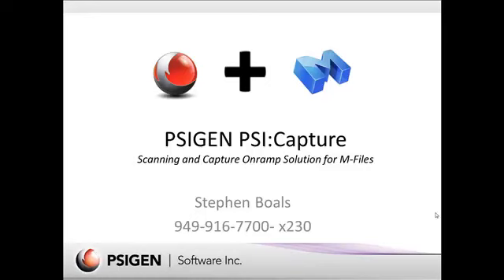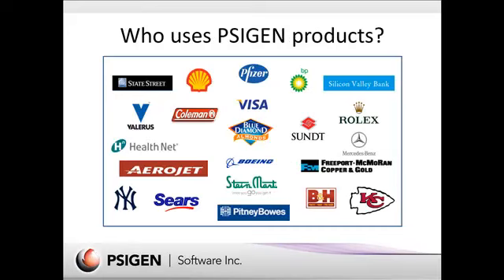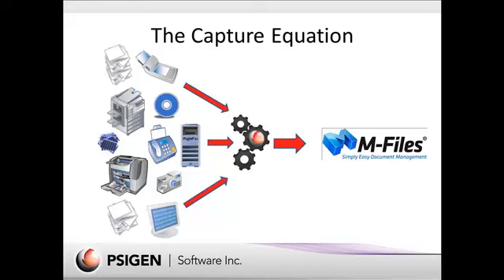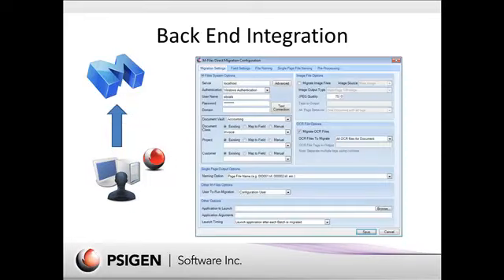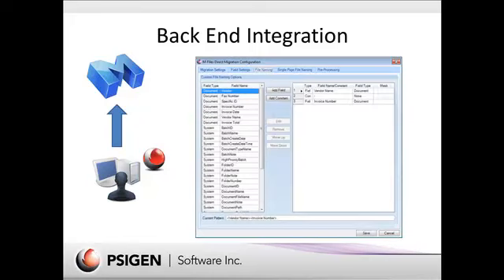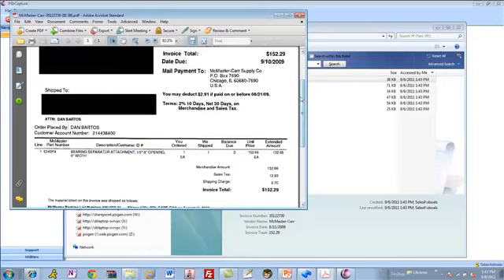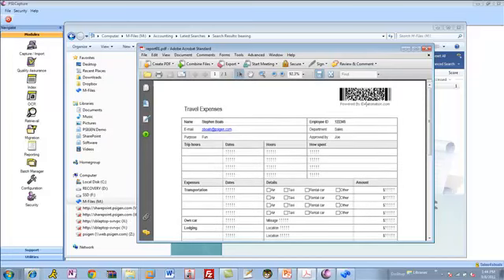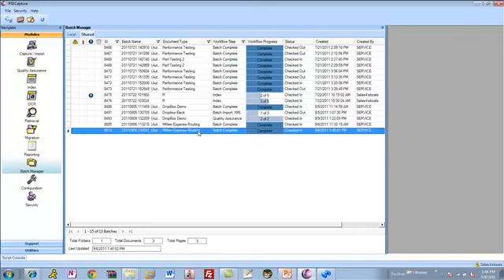PSI:Capture - M-Files Integration Demo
An overview of the PSI:Capture to M-Files migration.